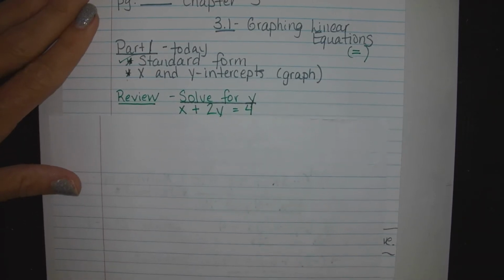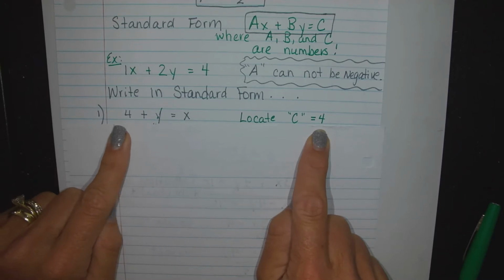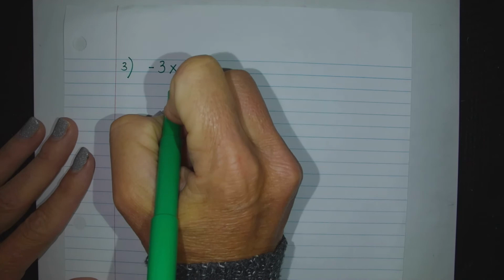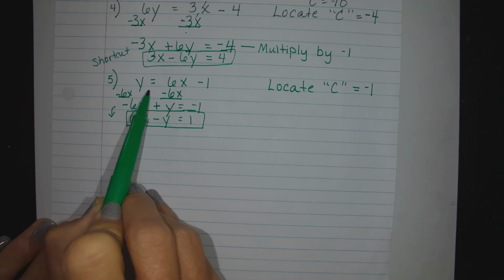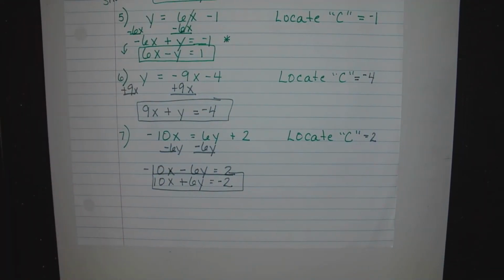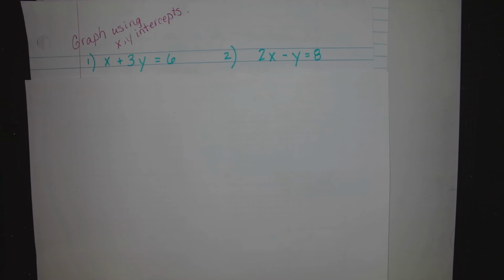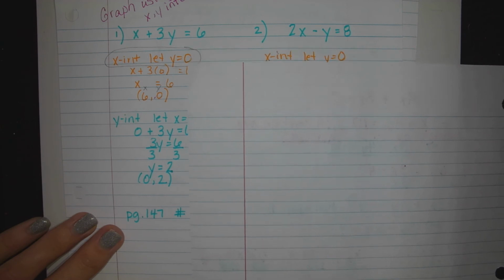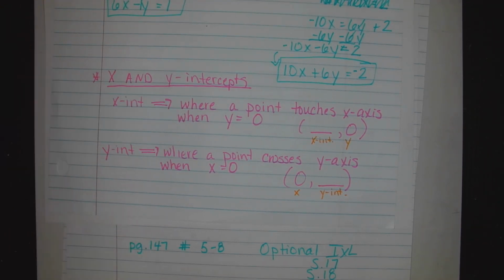Lesson 3.1 part 1